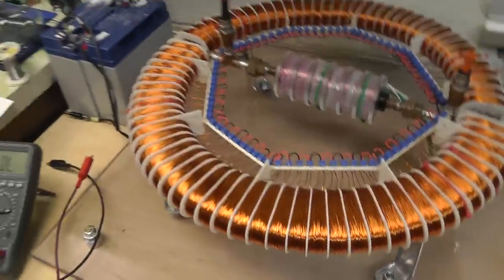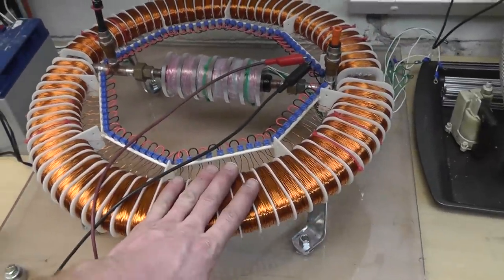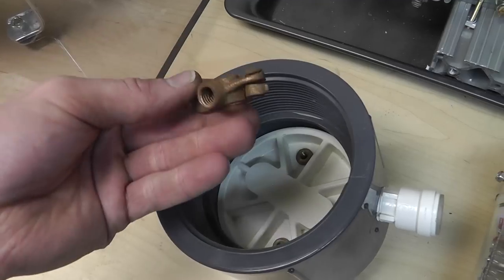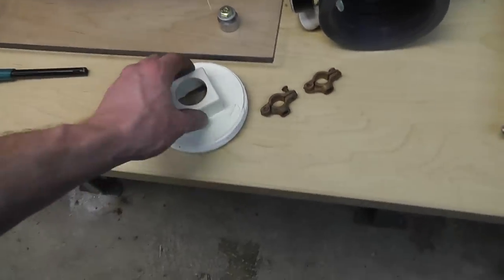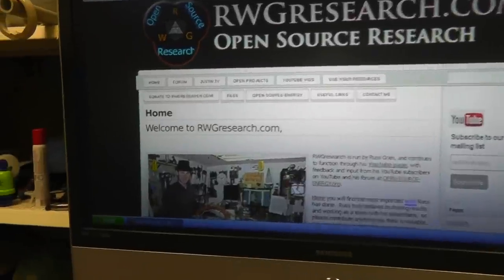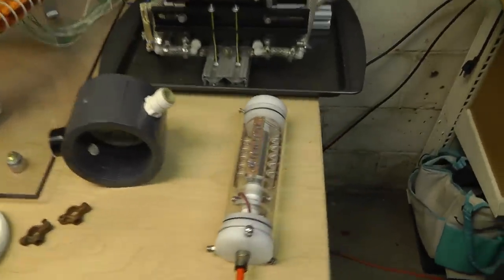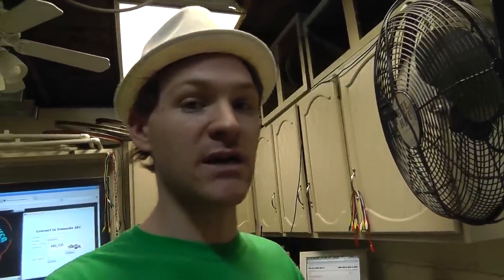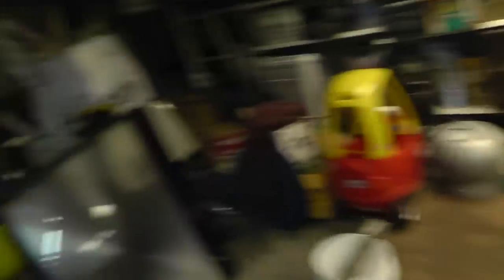EPG Work Continues Again, Live Show Update & Email Info Sign Up 3-20-12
Please signup to email list and be updated when I post videos and go live and any other info that may come about that I find important enough to annoy you with an email :)

God Speed!

~Russ Gries